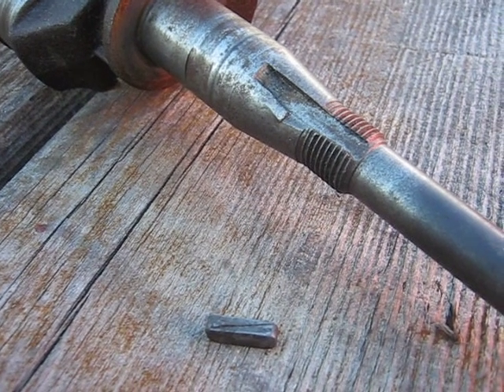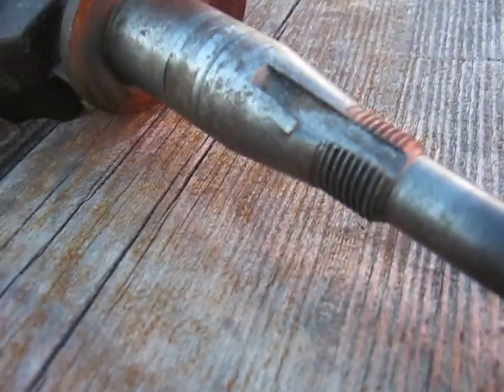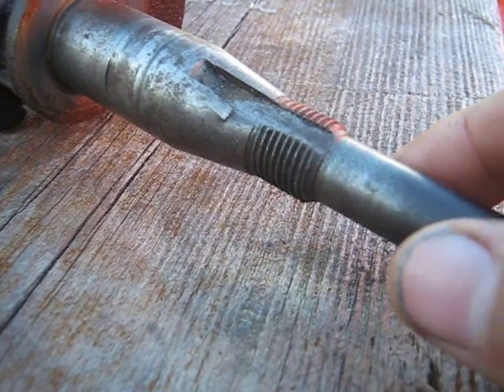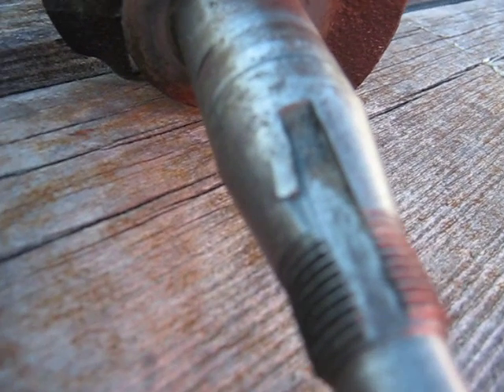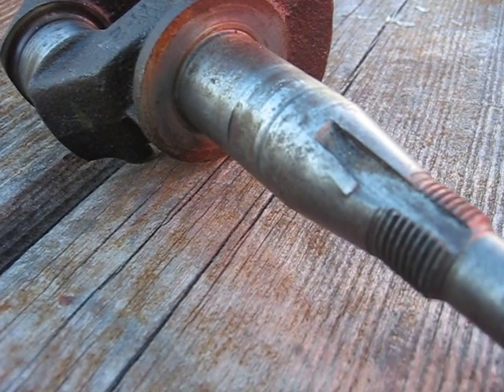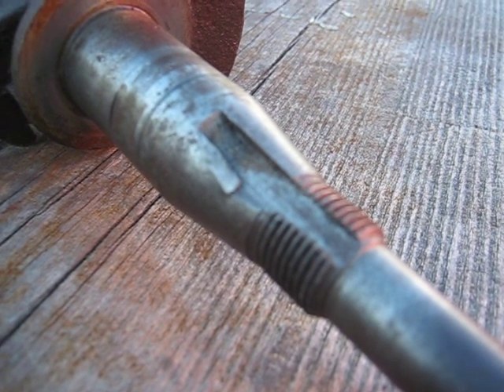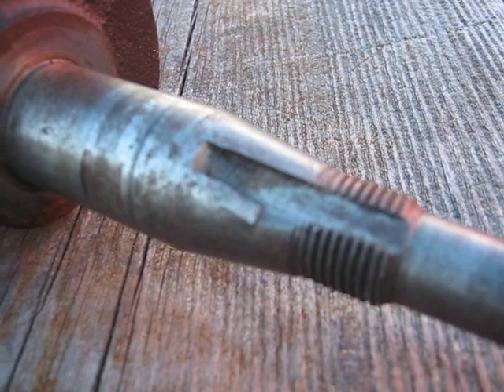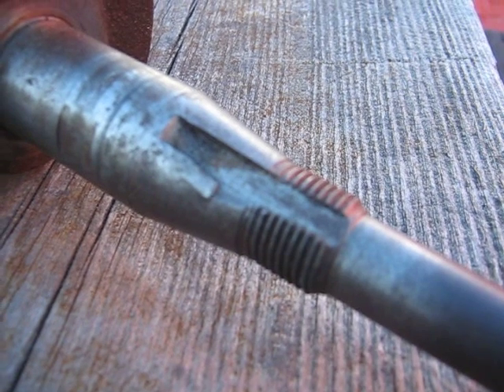NEVER Use a STEEL Flywheel Key!!!!!!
A crankshaft I severly damaged when I tried to use a homemade steel flywheel key.
The engine only backfired 1 time, and lunched the flywheel and crankshaft!!!
I never tried that again! If the engine keeps shearing off flywheel keys, either the points are set wrong, the nut holding the flywheel on is not tightened enough, or Gremlins are messing with you. There has to be a reason why it is shearing the key, so you need to find it. Perhaps the crankshaft is bent!